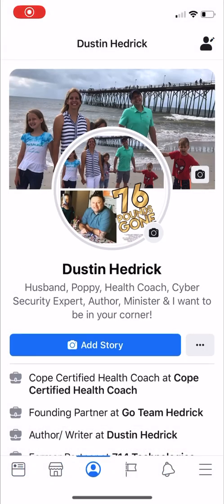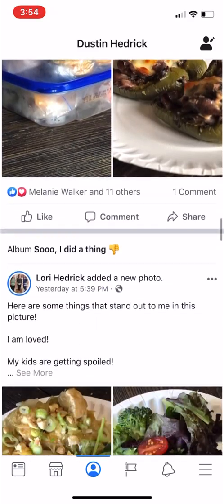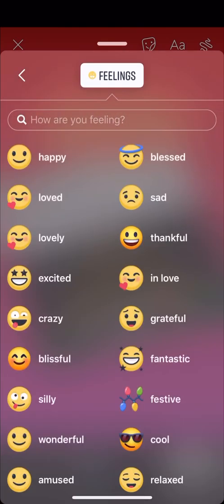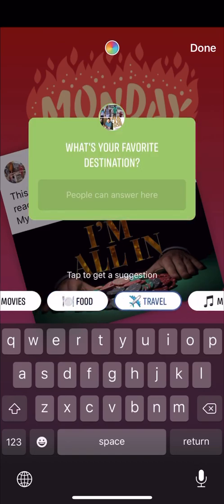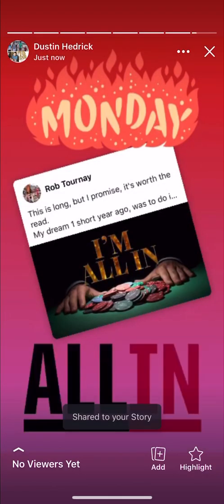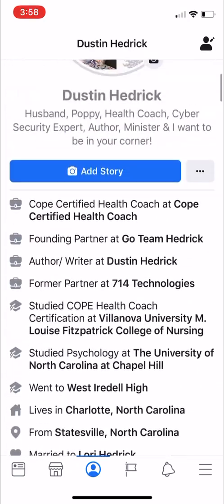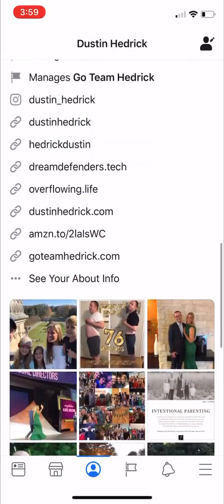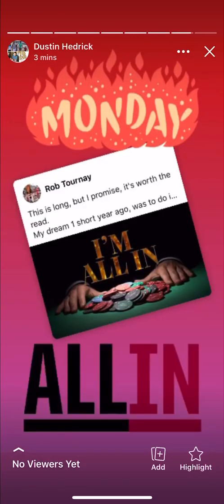Easy & Quick Facebook Stories Tutorial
Bitcoin (BTC)
3NxBp9LTodKUyksSMwX3Ccsp5NM1Fr93wr

Ethereum (ETH)
0x756B5eF33373e42A8A80B22eeDa41DeE6e4ac38F

Tron (TRX)
TQbBtpaMmPT8L2XdyoRSNnHYgH3UAVXkU4

Dogecoin (DGE)
DTQnqgcyLYfmBZoaYBrcr8dRf3KJsyMavK

0x17adab36d83f8ffb58238c56d3a8bb048014fed6

Ripple (XRP)
rULfdU8dD4zKbitucNfCiYoMZChXVA43AQ

Litecoin (LTC)
ltc1qxwgpuv3cmeh879mmstyyum085cvyggrkdkdz65

USDC:
0x71FDb887aA9fc4f472A6B6A180f99d24AAd6F1e9

USDT:
0x71FDb887aA9fc4f472A6B6A180f99d24AAd6F1e9

FAN MAIL:
Nerd Chic YouTube Channel
30941 Mill Ln., Suite G-127